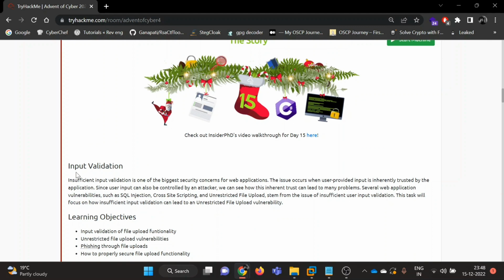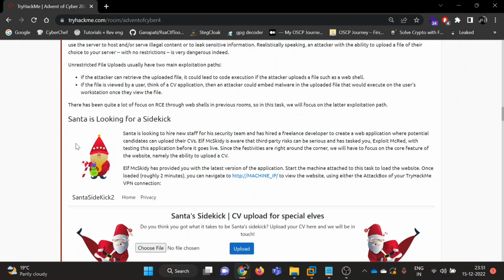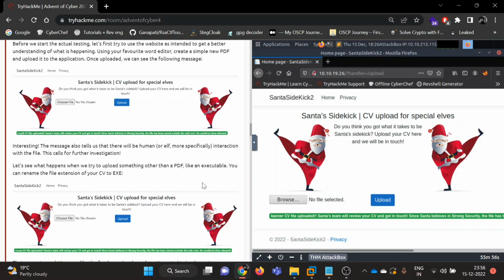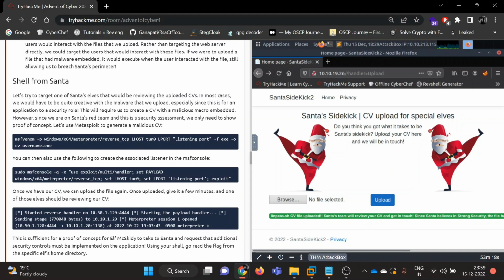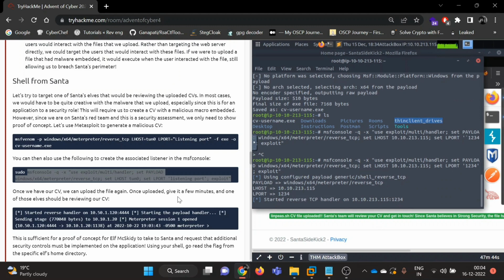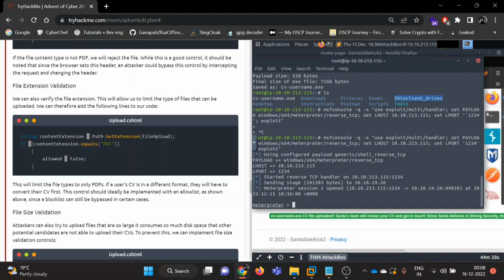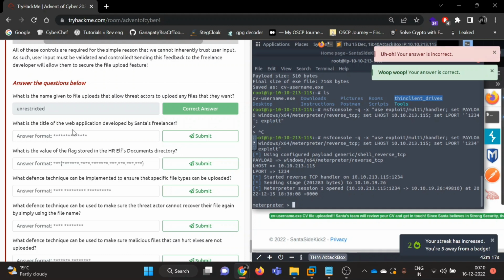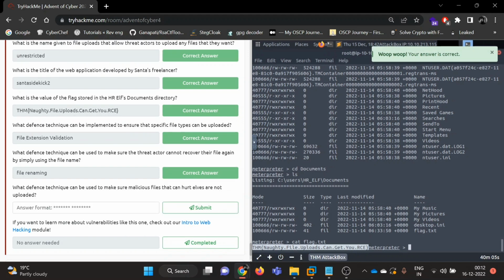Day 15 | Advent of Cyber 4 2022 | Secure Coding | TryHackMe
This task will focus on how insufficient input validation can lead to an Unrestricted File Upload vulnerability.